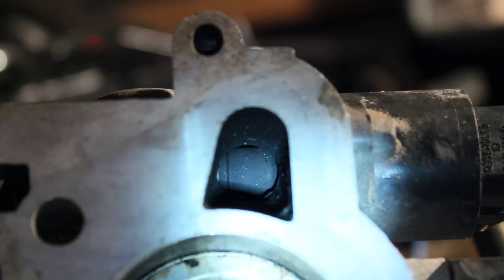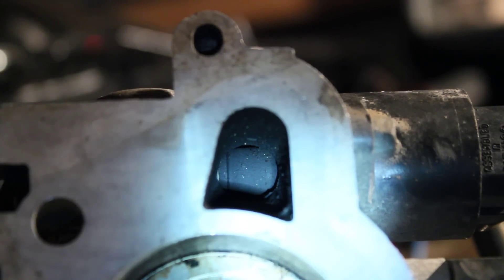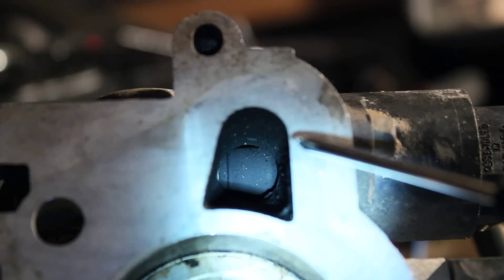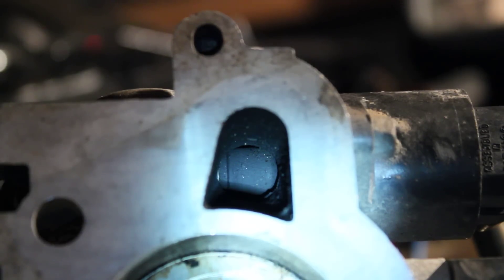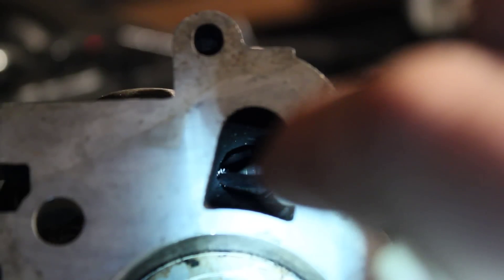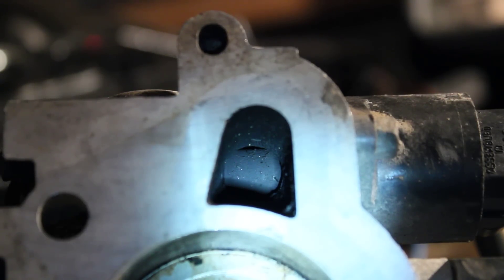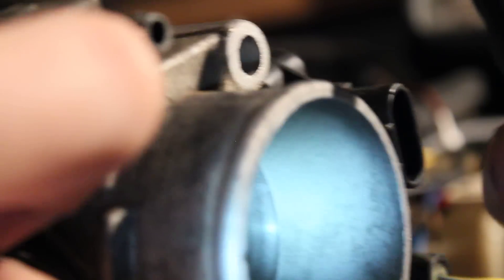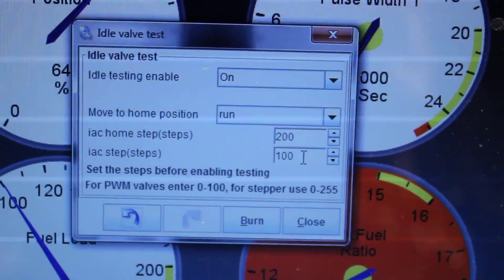Evan's Megasquirt Build Ep 26 - IAC Settings and Physical Check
In this one I go through the IAC valve testing, checking for polarity and movement of the 4 wire IAC stepper motor.
I am still working on getting this tuned in, but the basics of motion and homing are shown here.  More in the future on tuning it in hopefully...